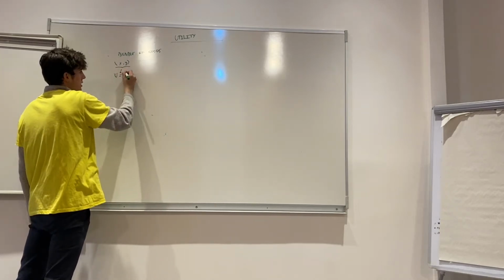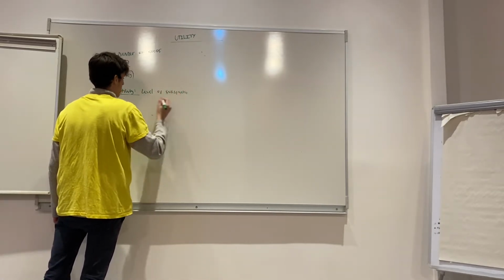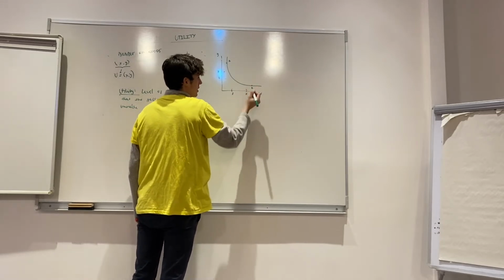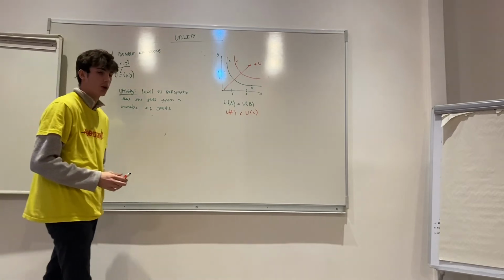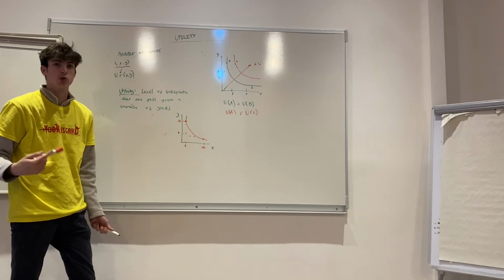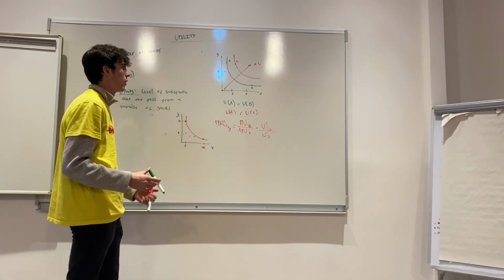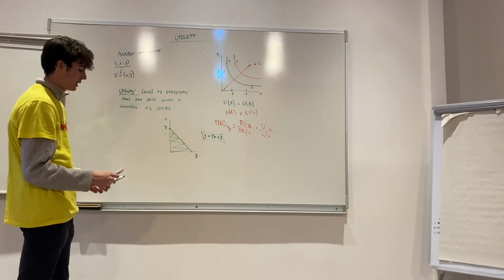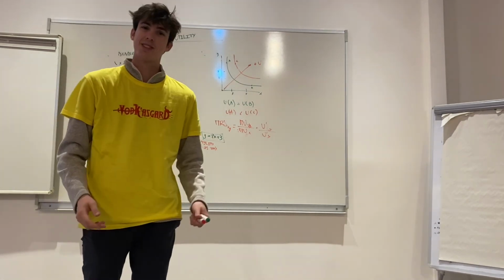Microeconomics | Utility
💛❤️ VKD’S COURSES VIDEOS ❤️💛

Have you explored the VKDrive from top to bottom yet? Are all the slots to take a class with one of our Vikings already taken? Don't panic, we've thought of everything! ❤️‍🔥

You can now find our filmed courses explained in detail by our vikings 📒

So hit "Play" and take a trip to the VKDean's 😉🥇

VodK'asgarD courses videos are available now, to binge watch all day ⛵️

#🖖ikingsRuleTheWorld
Jimi 🦅💛❤️